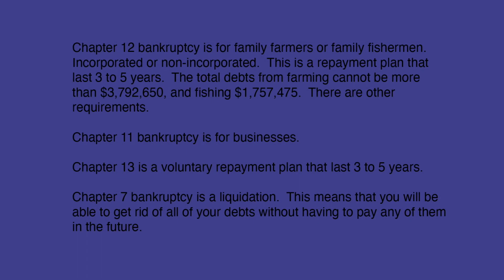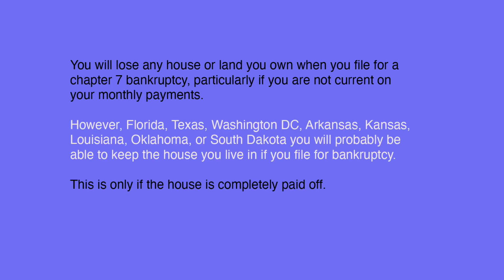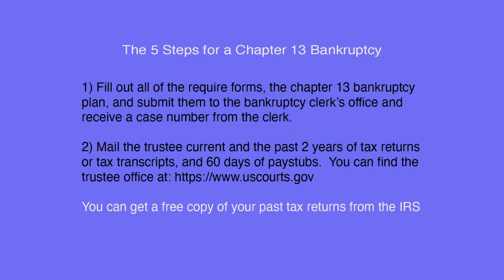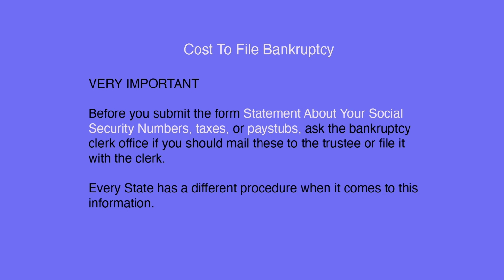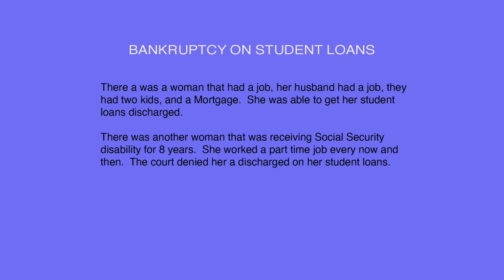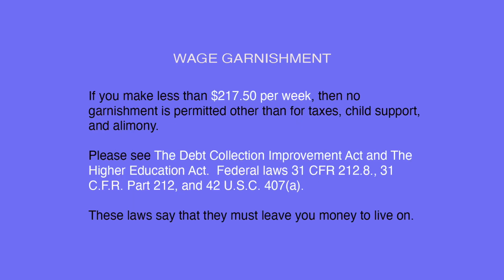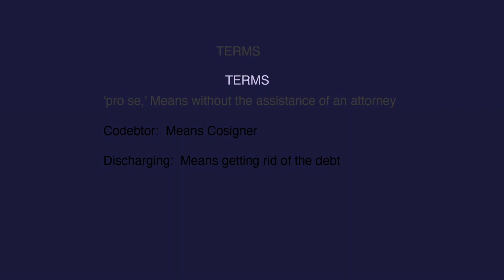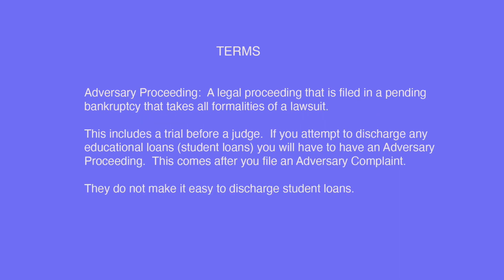Introduction To filing Chapter 7 Bankruptcy. # 1.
This video covers the following:

Overview of the different kinds of bankruptcies.
Introduction to Chapter 7 Bankruptcy.
Overview of Chapter 13 Bankruptcy.
Changing A Chapter 13 Bankruptcy to A Chapter 7 Bankruptcy.
Cost to File Bankruptcy.
Where to Find Additional Help.
Quick overview on filing bankruptcy on student loans.
What to consider if you are Married.
Collection Agencies Tricks.
Wage Garnishment.
Garnishing your Social Security.
Foreclosure.
Terms - Vocabulary.